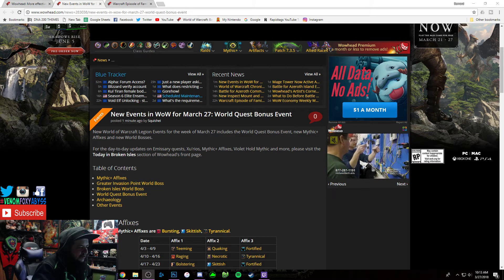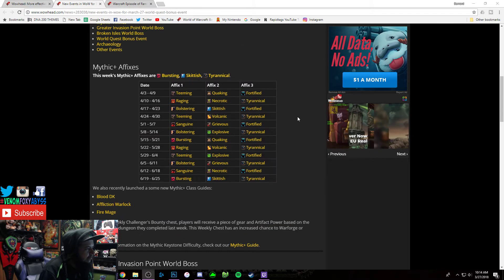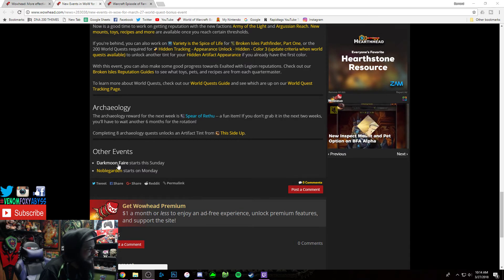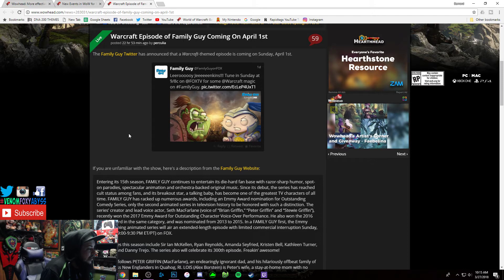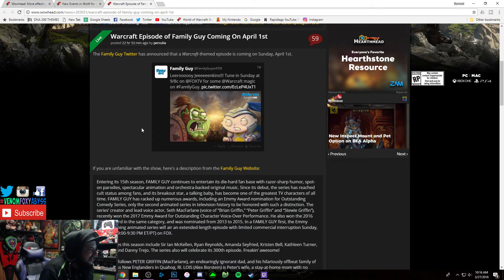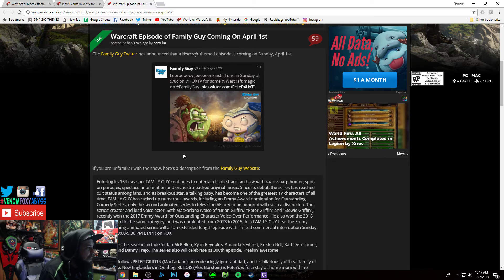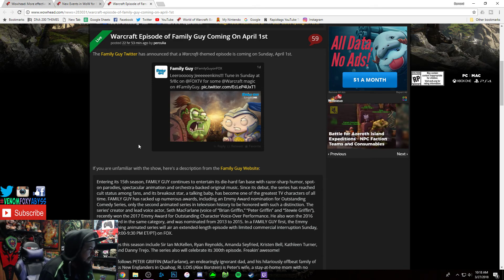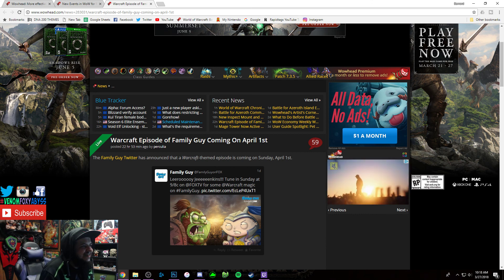This Week In Azeroth March 27th, 2018 World Of Warcraft Family Guy April 1st???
this week in world of warcraft world quest event  mythic + world bosses and family guy?